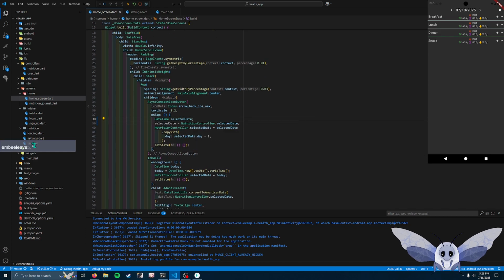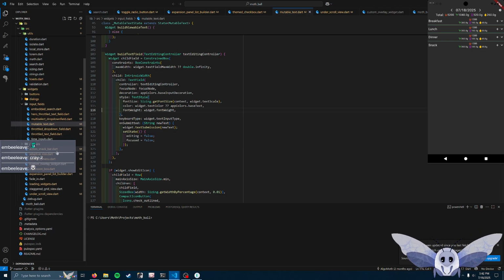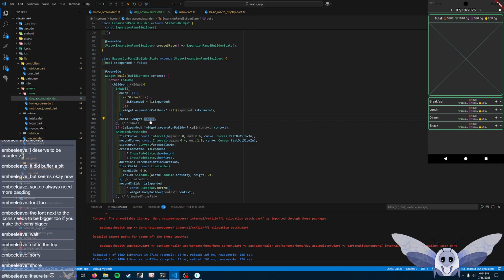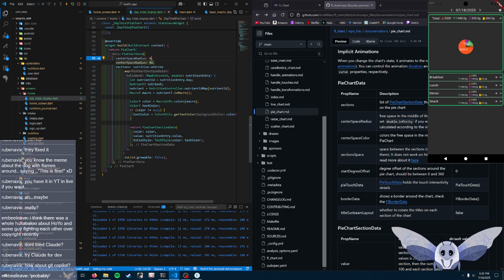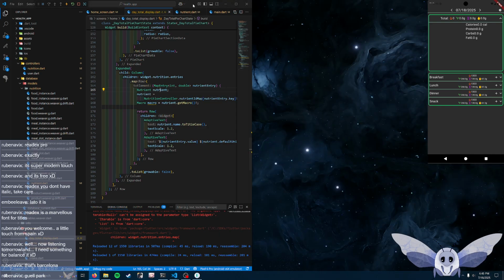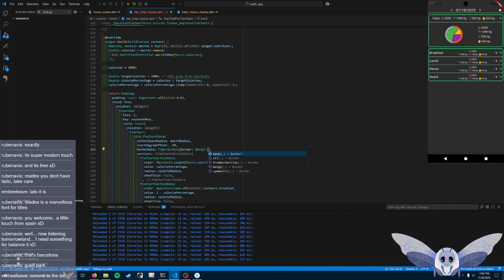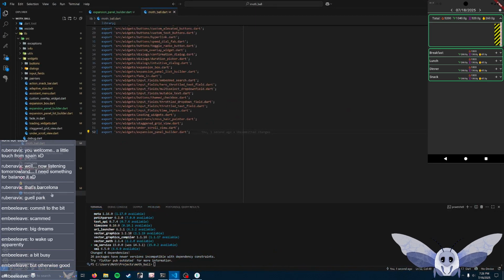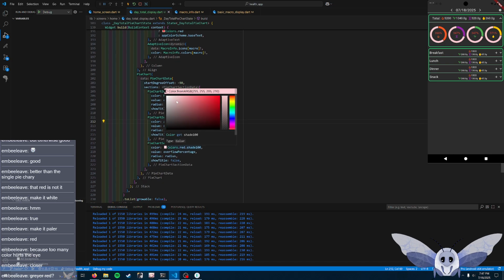Health App Pt. 16 - Pie Charts